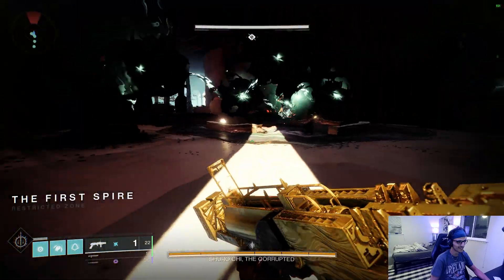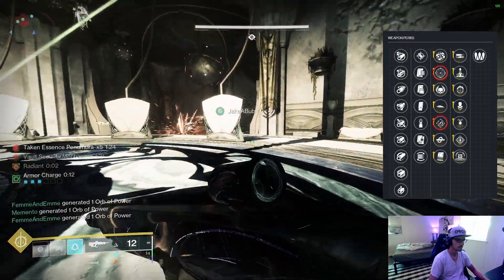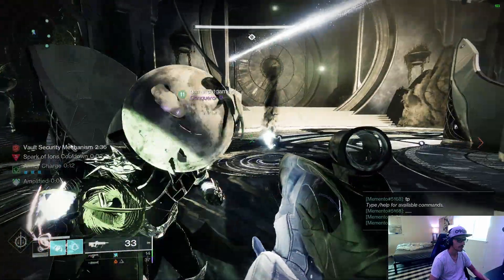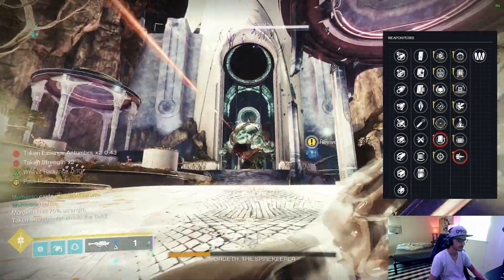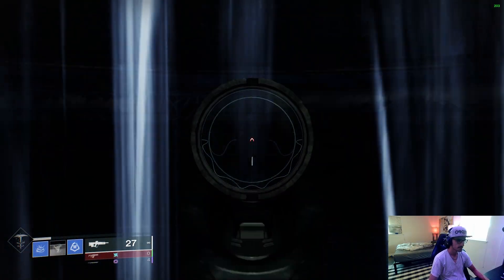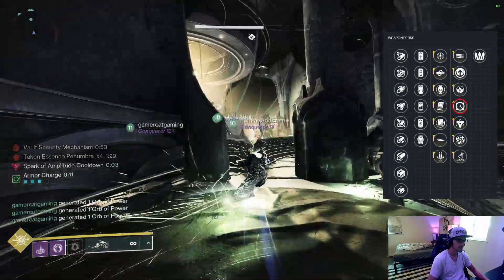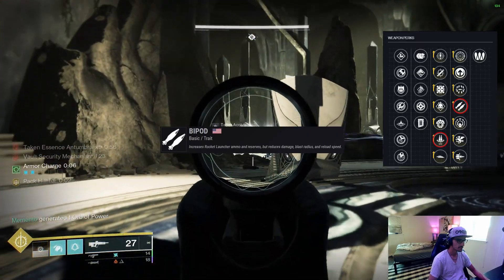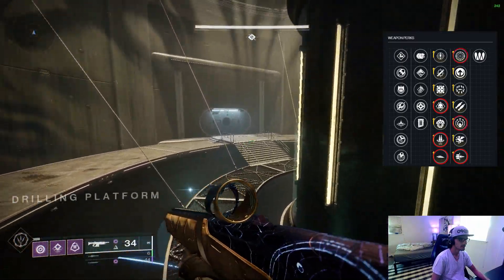Last Wish Refreshed Weapon Guide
This is a banger new weapon set coming from Last Wish in Destiny 2. I’m most excited about the rocket launcher, the fusion and the sniper. I wish Nation of Beasts got a little bit more juice but overall can't complain and I’ve been grinding like crazy for these patterns.

00:00 - Intro
01:07 - Chattering Bone
03:48 - Supremacy
07:49 - Techeun Force
10:06 - Apex Predator
18:18 - Transfiguration
20:07 - Age-Old Bond
22:07 - Tyranny of Heaven
23:44 - Nation of Beasts